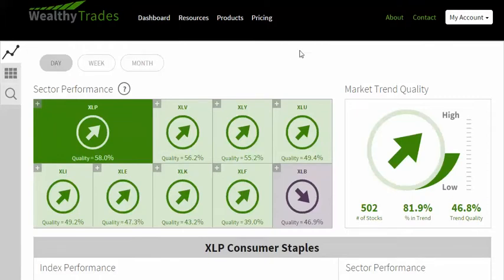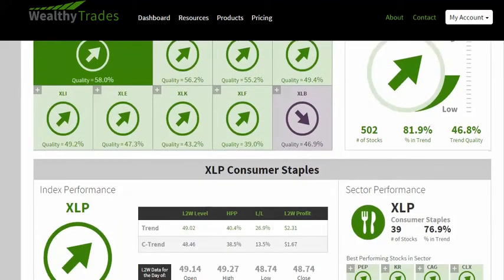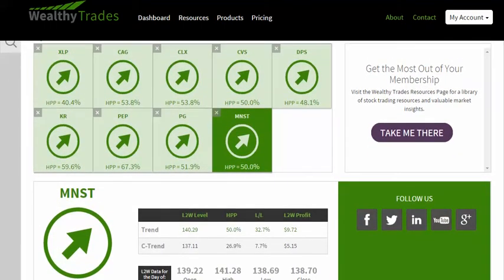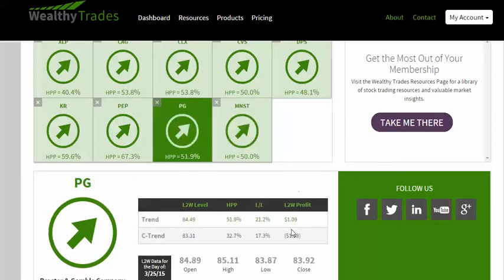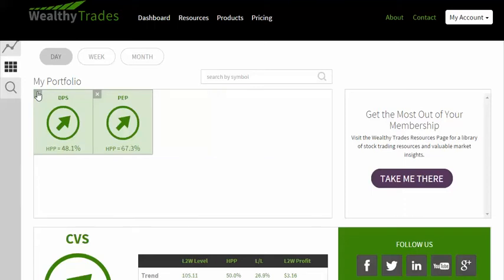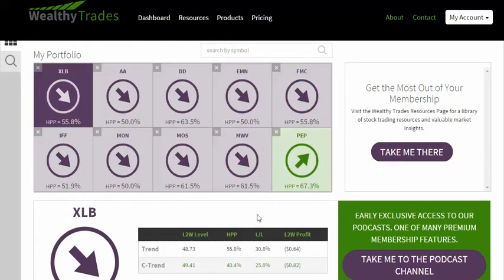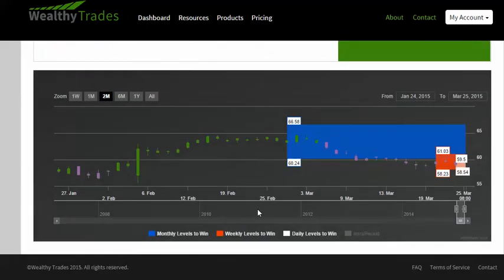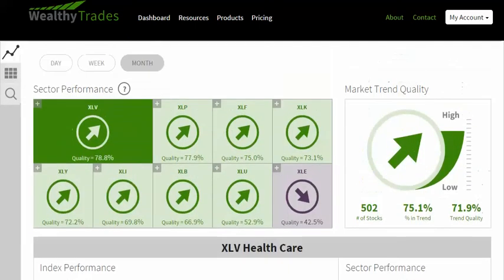Stock Market Forecast 3.25.15 wealthytrades.com